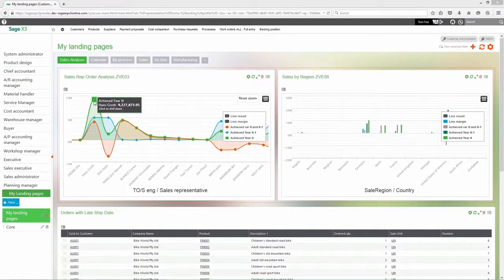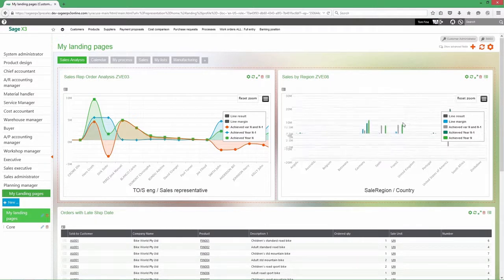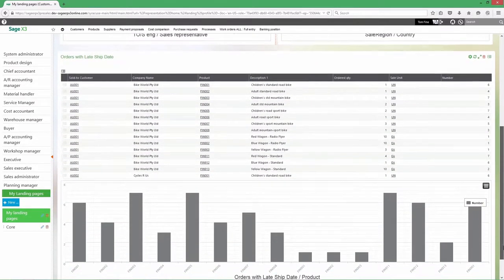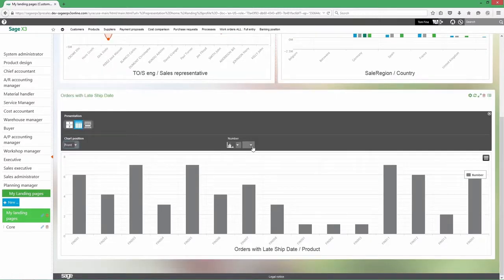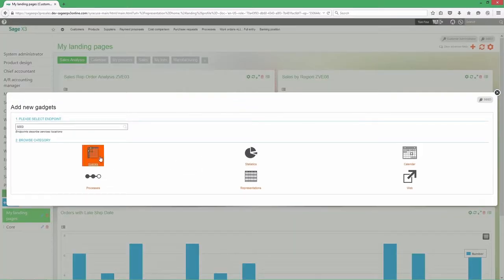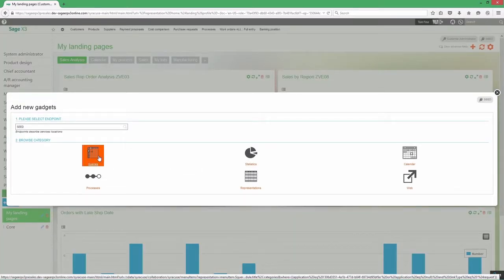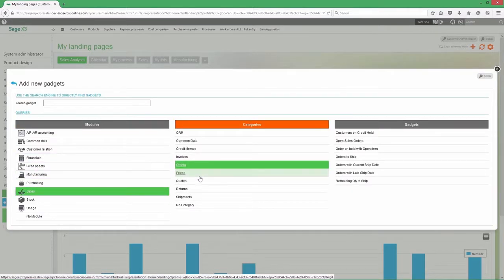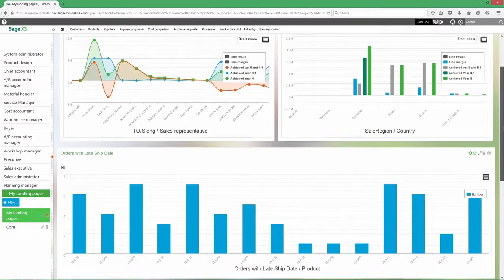How to Build Custom Dashboards in Sage X3 | KPI Setup Tutorial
Discover how to create powerful, customised dashboards in Sage Enterprise Management (formerly Sage X3). This tutorial guides you through using landing pages, adding predefined KPI gadgets, customising layouts, and organising dashboards via drag-and-drop. Learn how to monitor critical metrics like undelivered sales orders through dynamic visuals and statistics.

Want smarter business decisions? Learn to build KPIs!